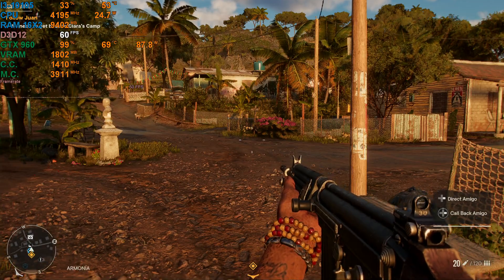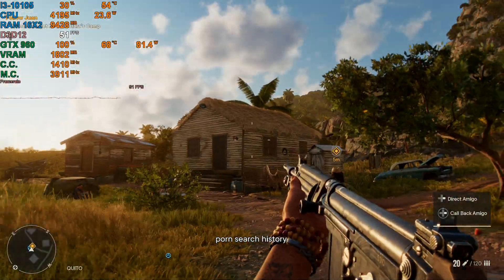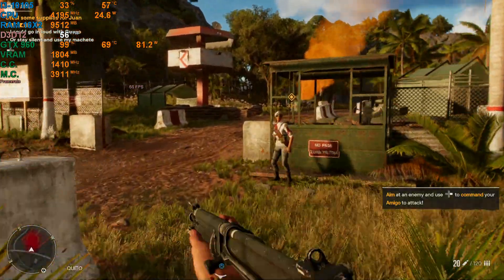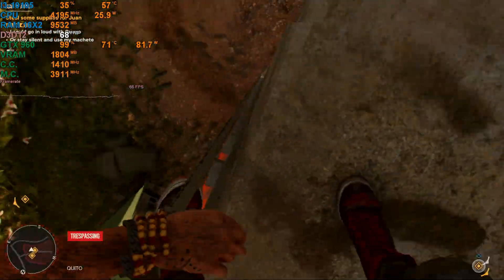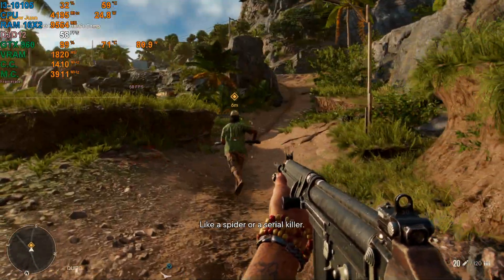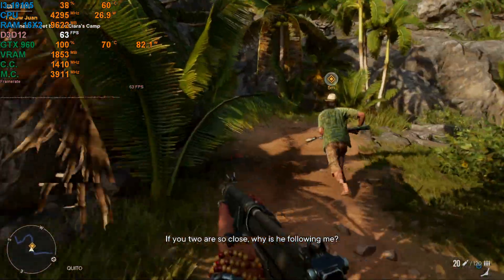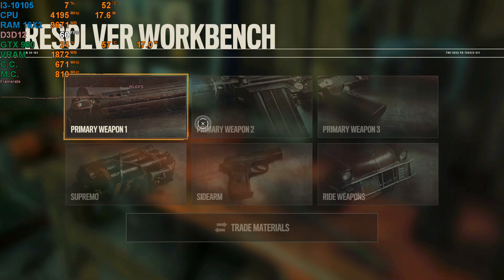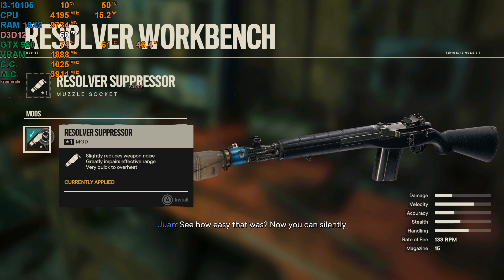Far Cry 6 GTX 960(I3-10105) Benchmark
I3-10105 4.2GHZ Dual Channel Ram 16X2=32GB
GTX 960(2gb ram)